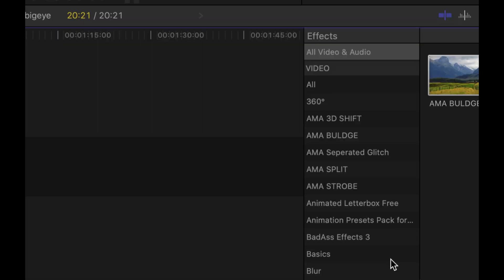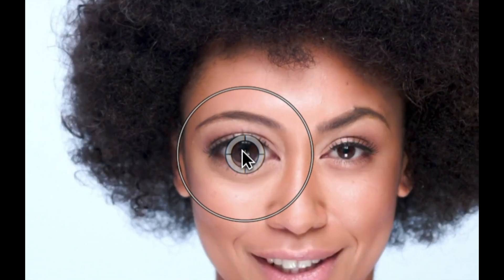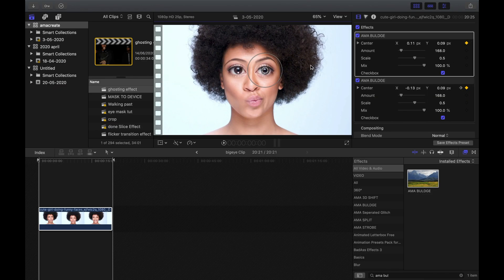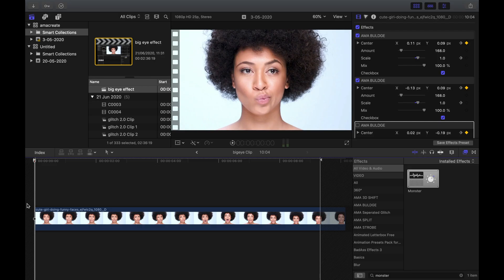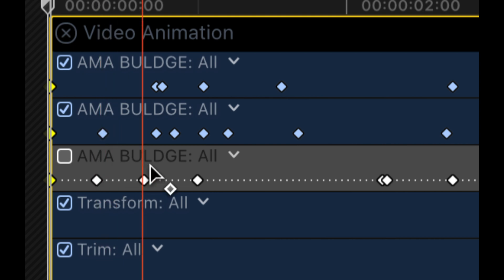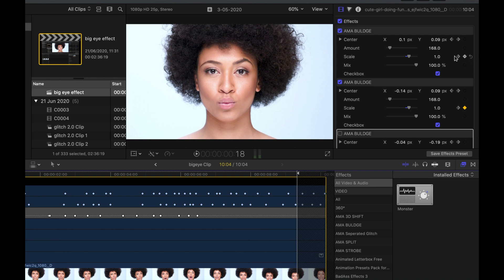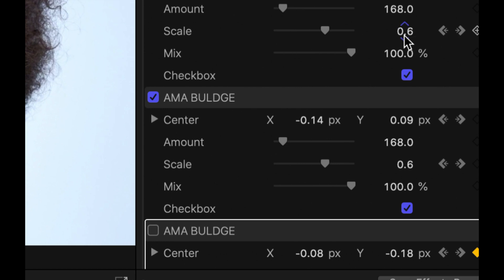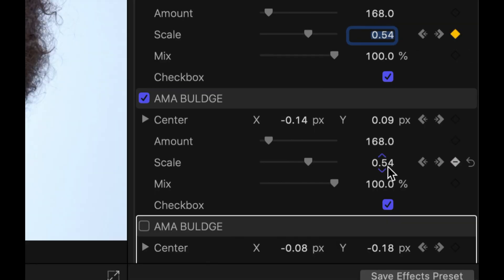BIG EYES EFFECT on Final Cut Pro X (FREE PLUGIN)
Another great final cut pro effect called the BIG EYES EFFECT, which comes with a free plugin. I saw this on Eminem's music video Godzilla so then though i should make a tutorial.